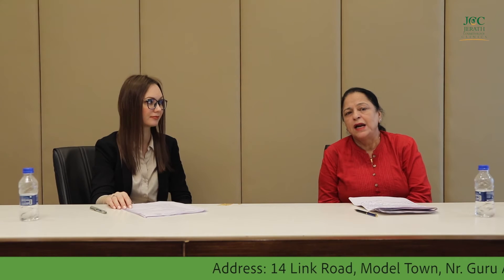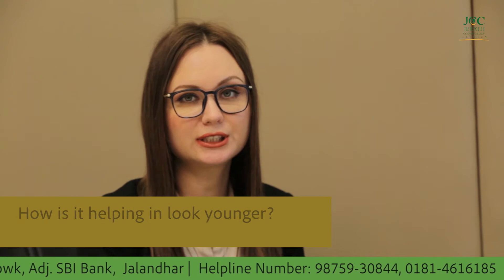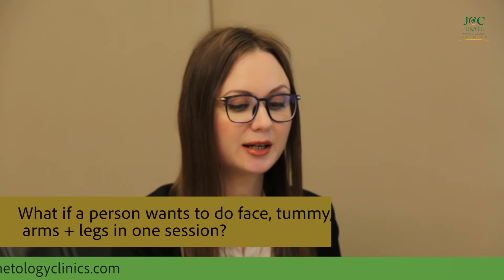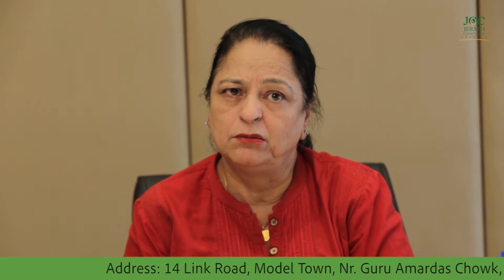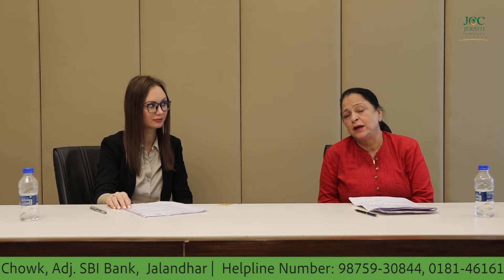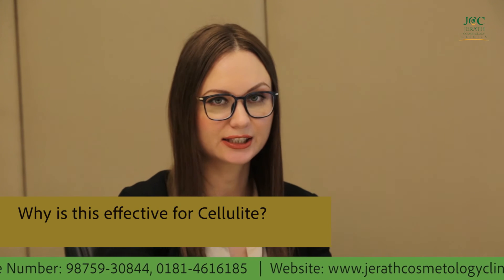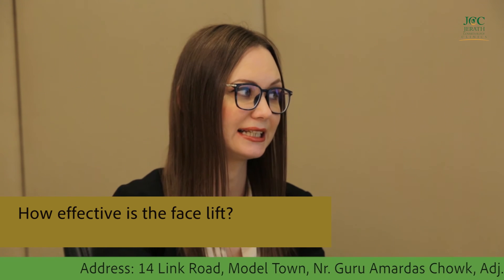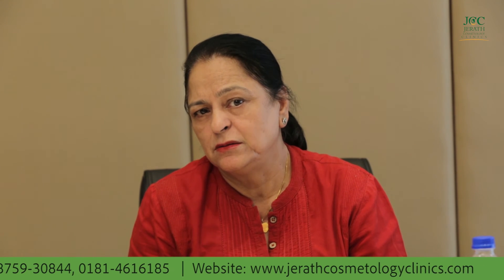Cryotherapy | Body Shaping | Jerath Cosmetology Clinics | Dr. Rita Jerath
Cryotherapy-
1. How does it work? -  cryotherapy is a non surgical procedure that uses cold temperature to reduce fat deposits  in certain parts areas  of body.
2. What are the benefits?- body shaping, fat reduction, weight loss when combined with diet and exercise.
3. How does it feel?- numbness,  tingling sensation, pain  due to cold lasts about 7-10 days
4. Who shouldn’t do it? –people having metabolic disorders, liver disease, kidney disease, heart problems should avoid this.
5. How often can one do a cryofacial treatment?- once in a month for 3-6 sittings.
6. Can a person workout before or after?- yes
7. How does the treatment work? – It works by freezing fat cells and killing them. These fat cells are removed by liver.in one sitting 20-25% fat reduction is possible.
8. Do one lose weight with this treatment?- yes, if combined with diet and exercise.
9. How is it helping in look younger? – By body shaping and fat reduction skin will tighten will give you look younger.
10. What if a person wants to do face,tummy,arms,legs in one session?- For face there is separate treatment .For whole body can be done in one sitting.
11. Are there any risks?- it’s a safe procedure.
12. How quickly will see results?- some results can be seen instantly. 20-25% reduction can be seen.
13. How long do those results last?- Results will last forever with proper diet and exercise.
14. How old do a person have to be to receive treatment?-  effective for more than 30yrs  less than 18 yrs old .
15. Why is this Effective for cellulite? Cellulite is different. It is a tough band behind the skin. Cryotherapy is not effective for this.
16. How effective is the facelift? –it is not done with cryotherapy it is a different procedure called cryofacial.
17. How many layers or mm of the skin does this treat?-fat cells beneath the subcutaneous layer of skin / 2or 3mm below the skin